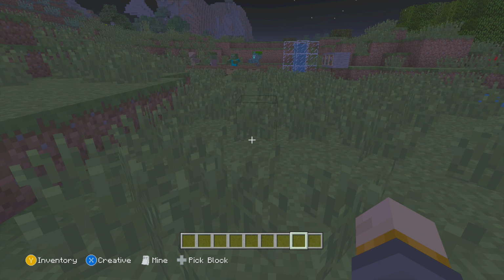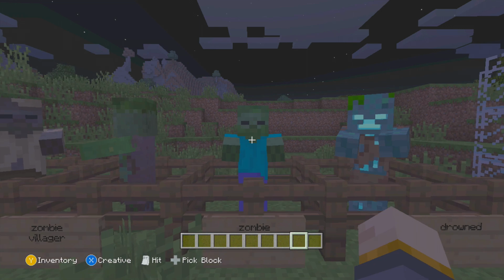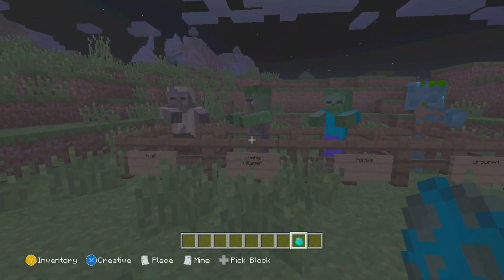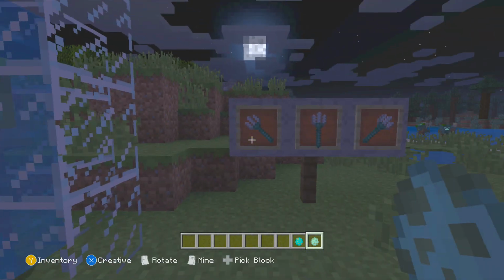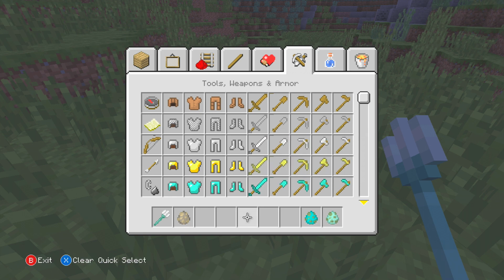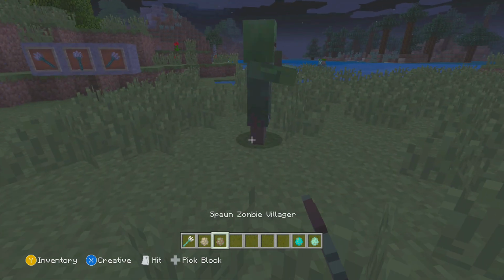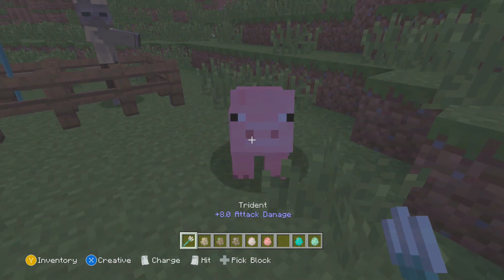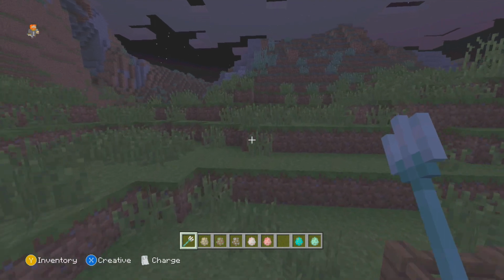Minecraft Console TU70: Meet The Drowned! (TUTORIAL)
The Drowned is the newest mob in Minecraft Xbox 360, PS3, PS4, PSVita, and Wii U or Minecraft Console.

The Drowned can spawn with a new weapon called the trident and the nautilus shell for the Conduit so he will be very useful besides being a zombie in all!